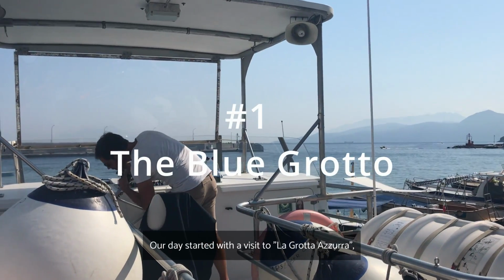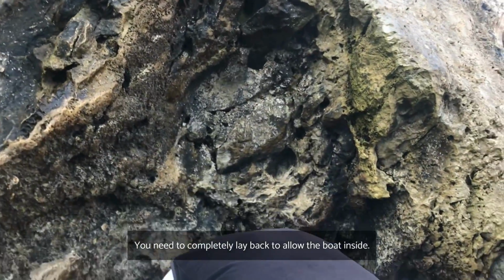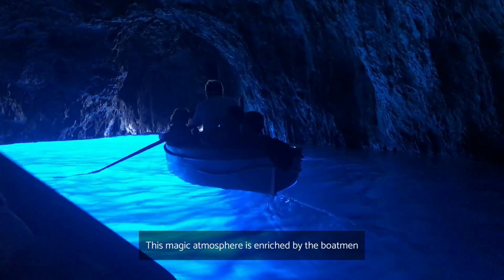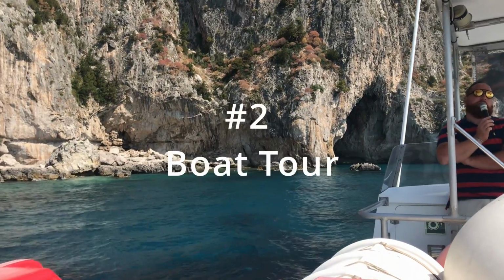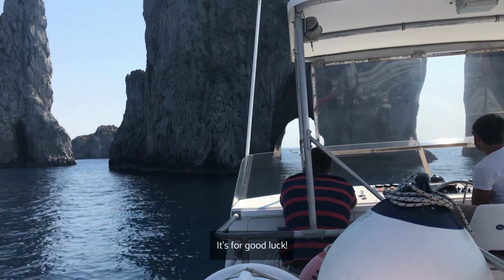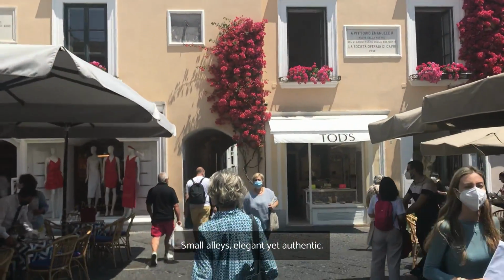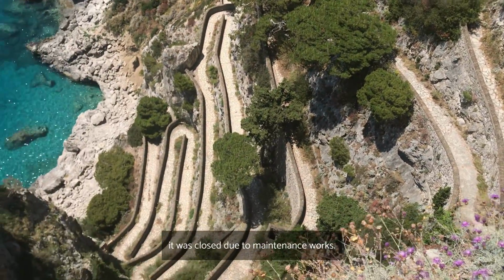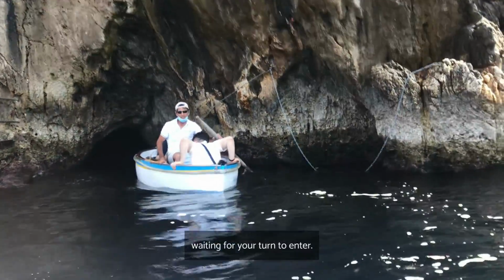A perfect day in CAPRI island (with Blue Grotto)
Capri island is very famous all over the world.
It is known as a luxurious destination but... Is it worth a day trip?

That's the question we answer in this video by presenting its top attractions and sharing some extra tips.

00:00 - Intro
00:20 - The Blue Grotto (Watch when we go inside the Blue Grotto!)
01:33 - Boat tour
02:01 - Historical centre
02:24 - Augusto gardens
02:35 - Krupp Alley
02:54 - Extra tips